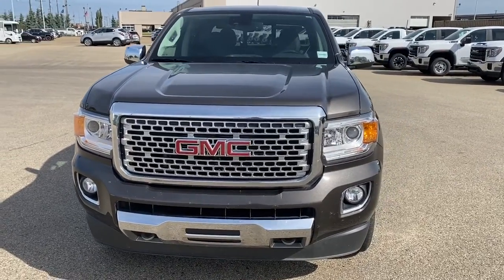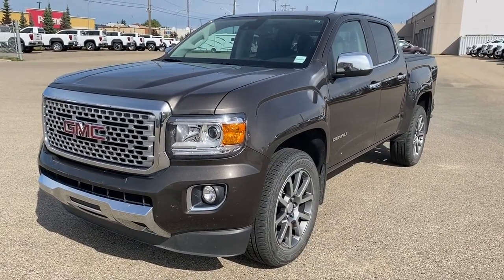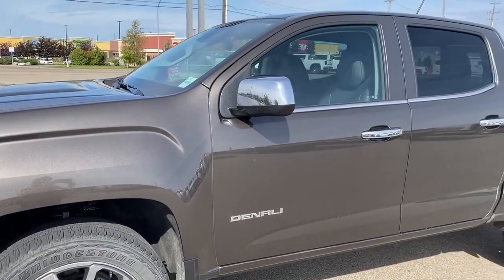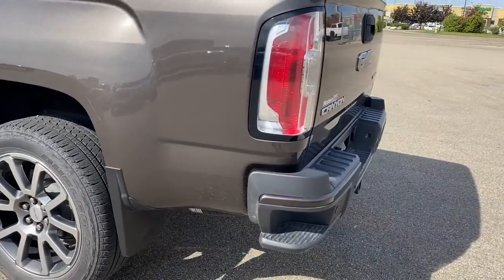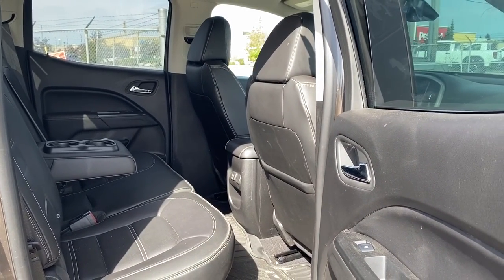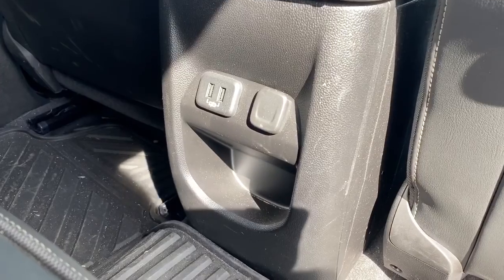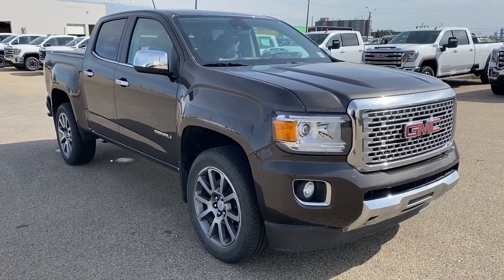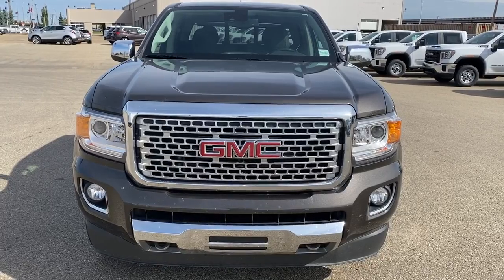2019 GMC Canyon 4WD Denali Review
The 2019 Canyon Denali is a mid-size pickup that was designed with power and style in mind. With Integrated CornerStep Rear Bumpers, Available Cargo Accessories, and the EZ-Lift and Lower Tailgate, this is the Mid-sized truck that can. The Interior of the Canyon is comfortable and is designed with purpose. Premium accommodations and bold design are the foundation of the spacious, comfortable interior. Under the hood of the Denali is the trusted 3.6L V6 engine. Learn more about the GMC Canyon by speaking with a Western GMC Buick Sales Expert, call or visit in person at 18325 Stony Plain Rd in Edmonton, near Spruce Grove and Sherwood Park, AB. |